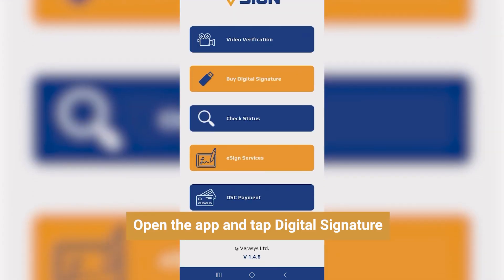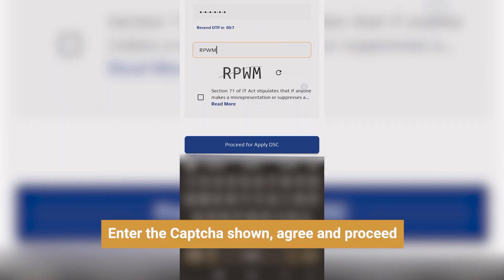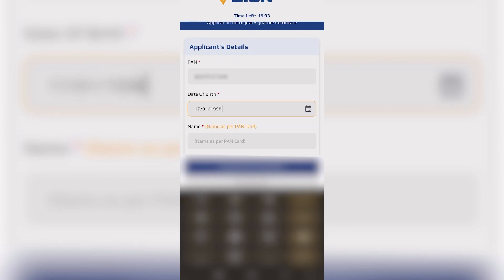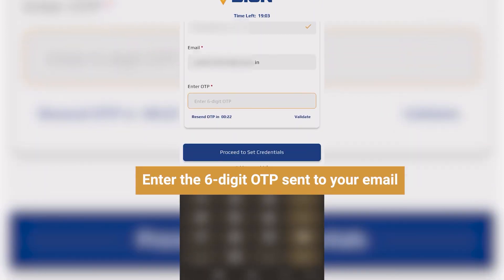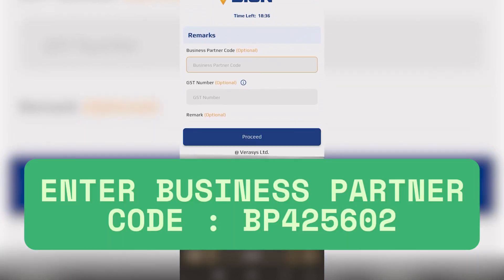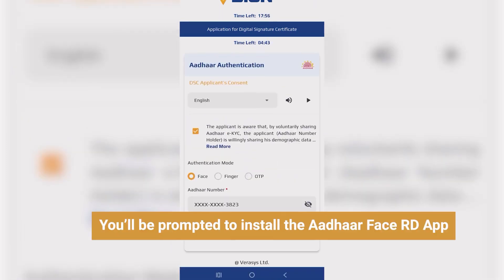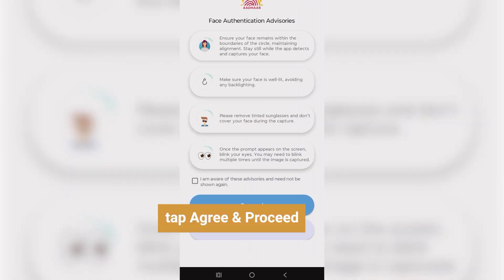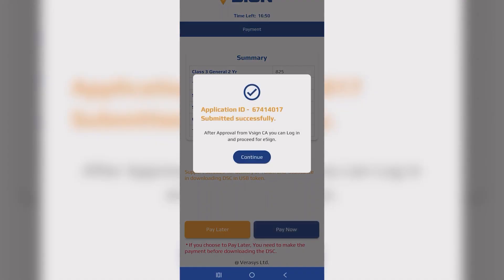Vsign New Model - Without Video Verification Dsc / Vsign Face Dsc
Welcome to my personal technology channel, where I share everything you need to know about Digital Signature Certificate.

Join me as I dive into the world of secure digital signatures and explore how DSC can revolutionize your online Signature.

@securesigndscDscSignx digital signatureROCItrDsc applyIvgNew modeldigital signature in hindiDsc tokensdigital signature kaise banayedigital signature certificateemudhraelectronic signatureincome tax returnApply dscap dsc latest news today.